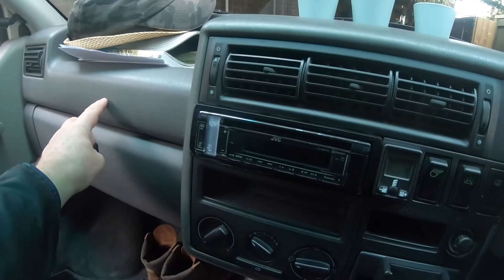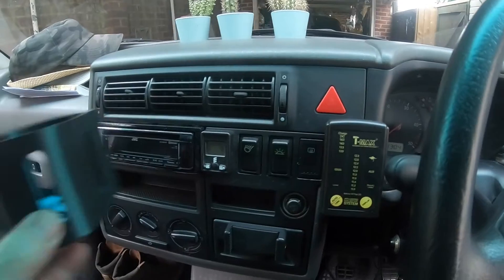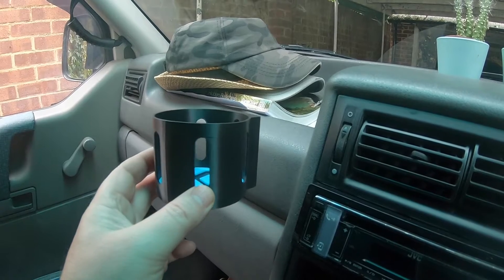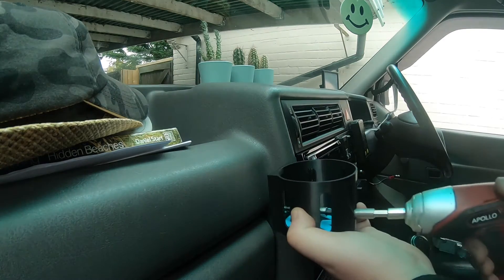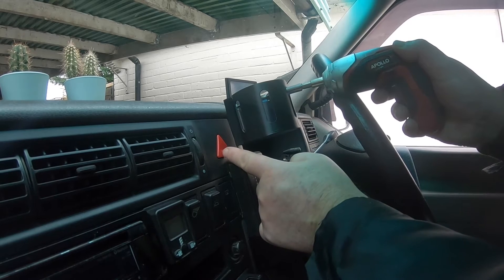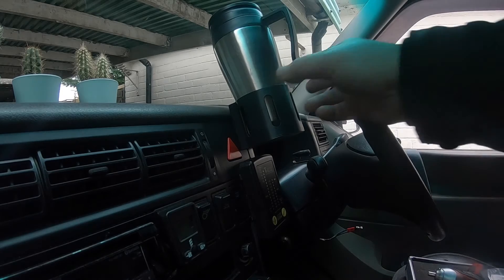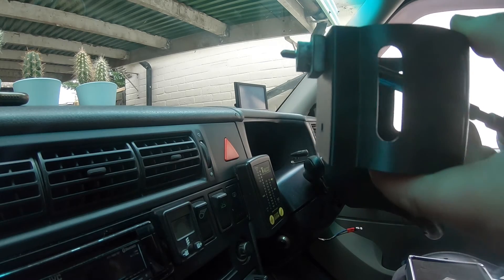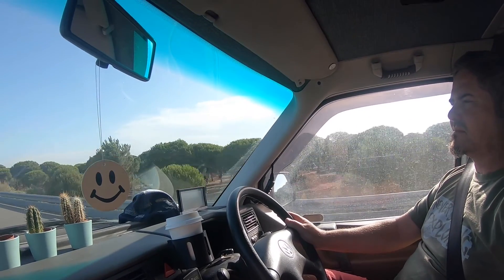VW T4 Camper Van Build 13 | Cup holders QUIKMOD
This is how I fitted two cup holders to the cab of our Volkswagen T4 Transporter camper van.

Call it a cupholder hack if you want!

The lack of cup holders in the T4 is a problem. Yes there is a recess for a drinks tin in the door but it doesn't fit travel mugs and cups of coffee very well - and if you slam the door you get stuff all over the floor...

There are many hacks and solutions people have tried, and some work well. However, I approached the cup holder problem slightly differently with 3D printed cup holders I got from Chubbs Merch.

Happy days!